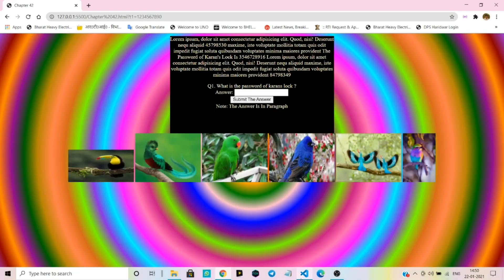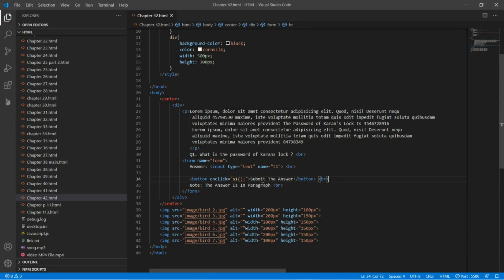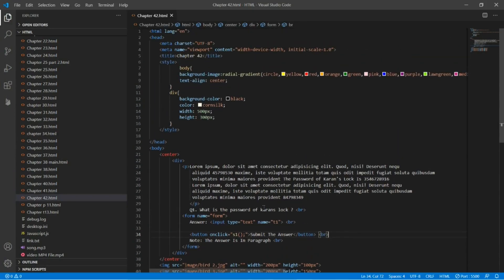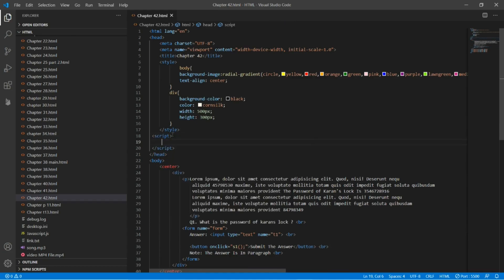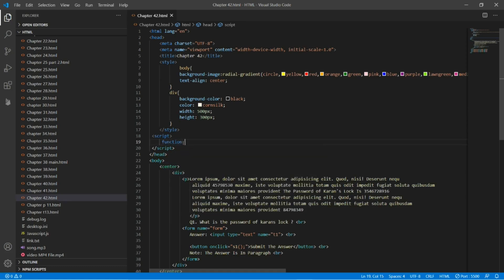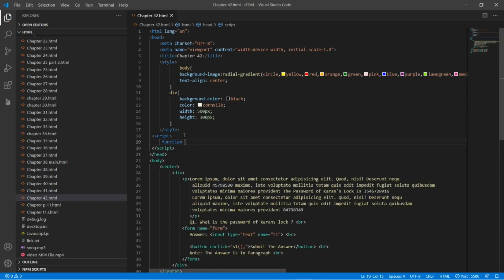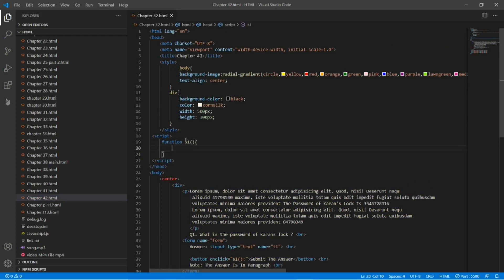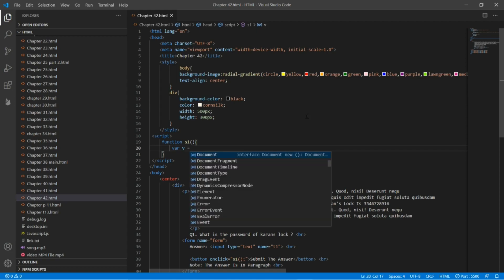HTML Chapter 42 Valid Data in Javascript | How To Do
😀Learn HTML Easily😀
Lesson-42 contains Data Validation In Javascript 💻